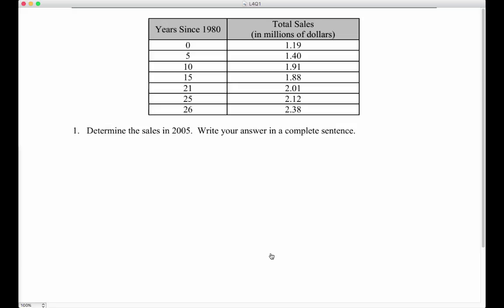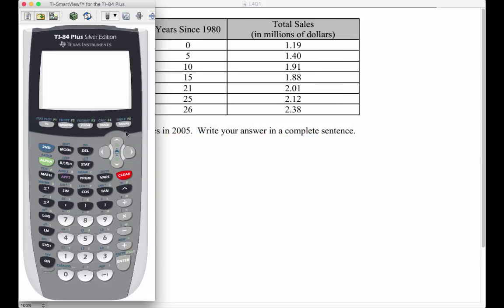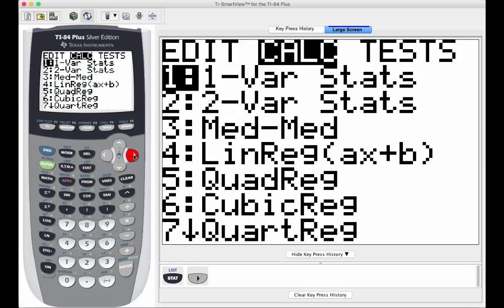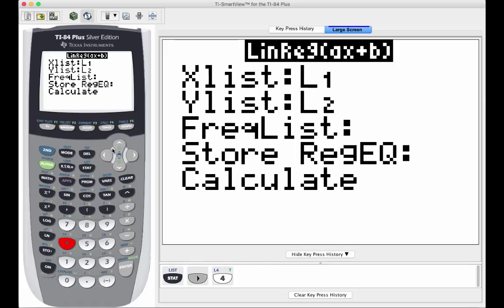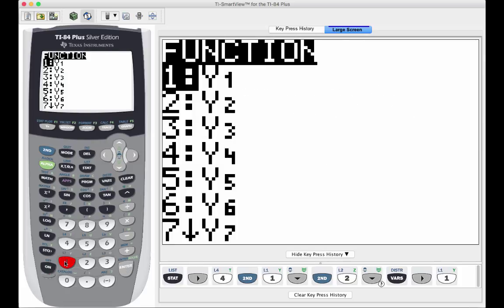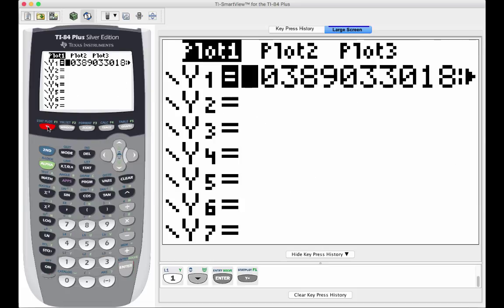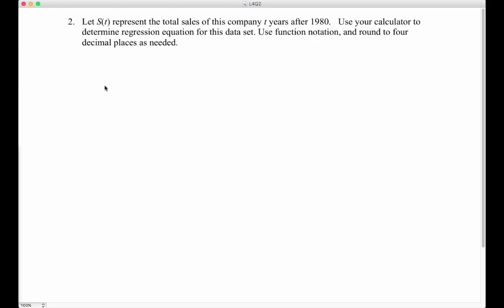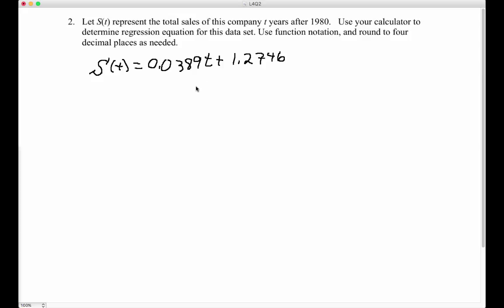Self Assessment 4, Question 2